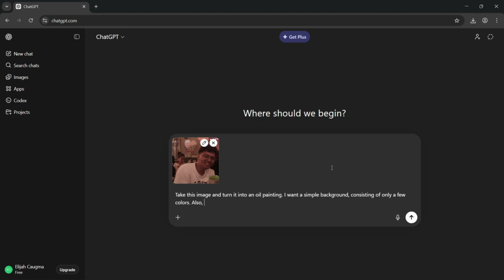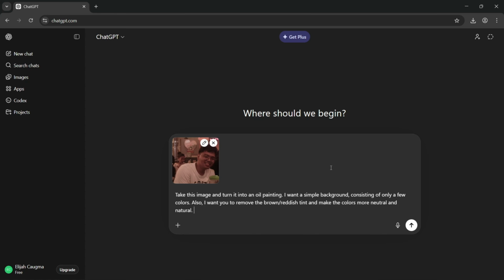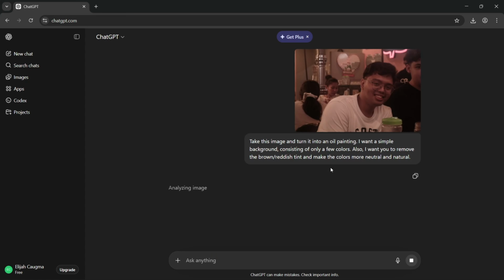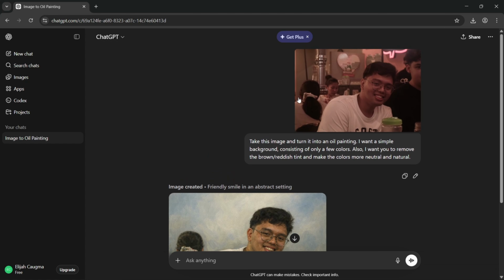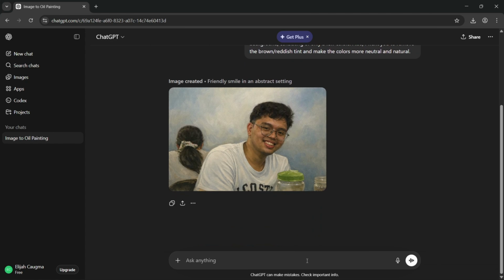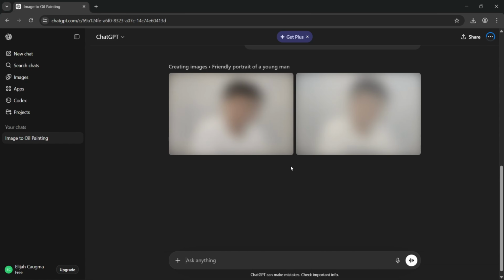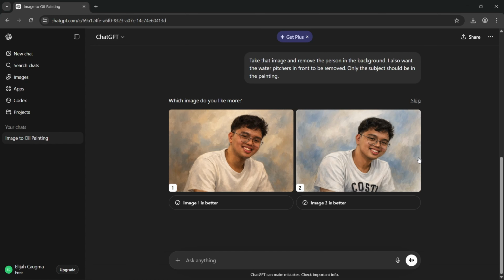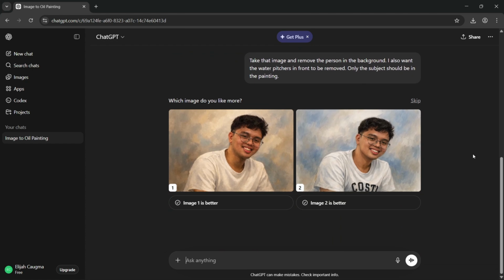Digital Photo Painting Using DALL·E in ChatGPT (Turn Photos into AI Art!)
Want to turn your photos into stunning digital paintings using AI? 🎨🤖
In this step-by-step tutorial, you’ll learn how to create digital photo paintings using DALL·E inside ChatGPT — no drawing skills required!

Whether you want an oil painting style, watercolor effect, cinematic art look, or creative AI transformation, this guide shows you exactly how to transform any image into beautiful AI artwork.

🚀 In This Video You’ll Learn:

How to create digital photo paintings using DALL·E
Turn photos into AI-generated art
Apply painting styles (oil, watercolor, digital art)
Write better prompts for artistic results
Enhance and refine AI-generated paintings

This tutorial is perfect for:
✔ Beginners exploring AI art
✔ Content creators
✔ Designers & digital artists
✔ Social media creators
✔ Anyone interested in AI image transformation

💡 Why Use DALL·E in ChatGPT for Digital Painting?

Fast AI-powered art creation
No Photoshop skills needed
Unique artistic styles in seconds
High-quality creative results

ChatGPT AI tutorials
DALL·E art & image editing guides
AI tools for creators
Beginner-friendly walkthroughs

💬 Comment your favorite art style